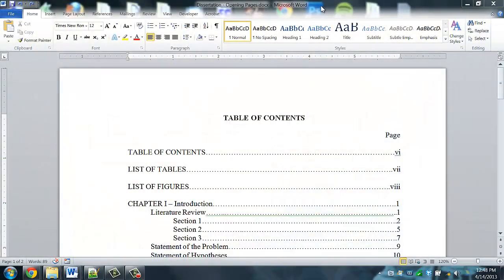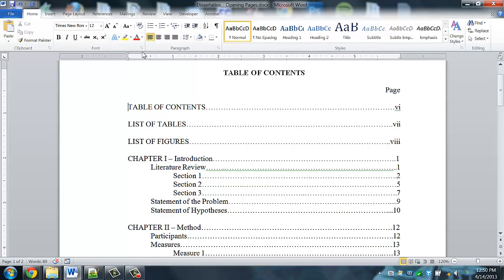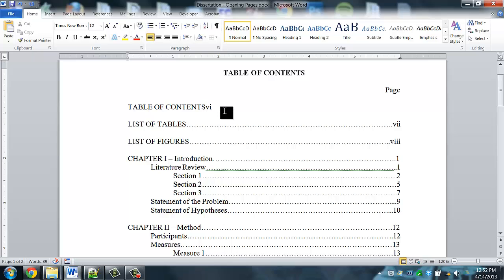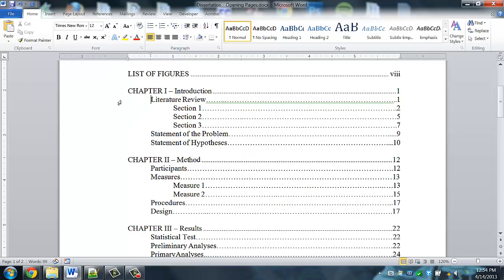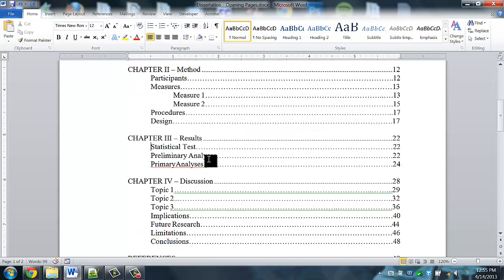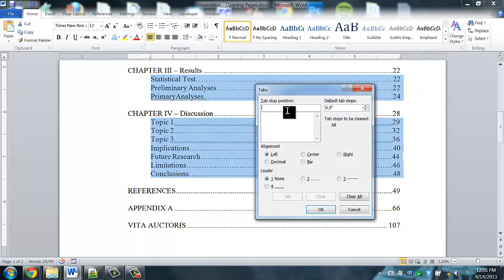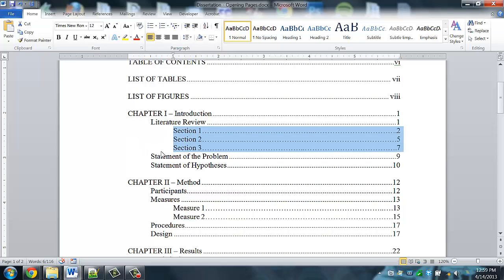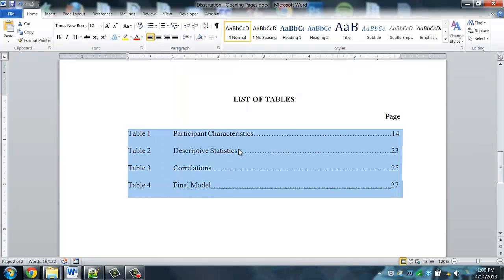Dissertation Help: How to format your Table of Contents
ClinicalPsychologyStudent.com: This video is part of our video series on technology. It demonstrates how to format your Table of Contents. These basics can help you to put your final dissertation or thesis document into proper APA format (or a proprietary format that your school requires).